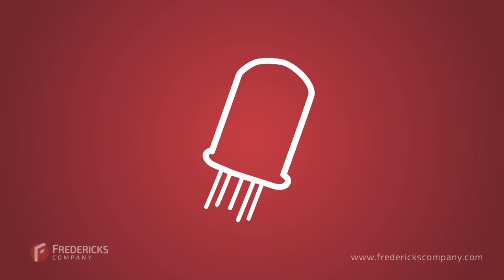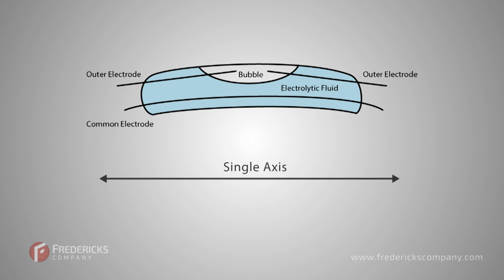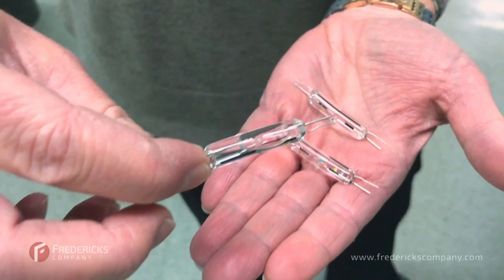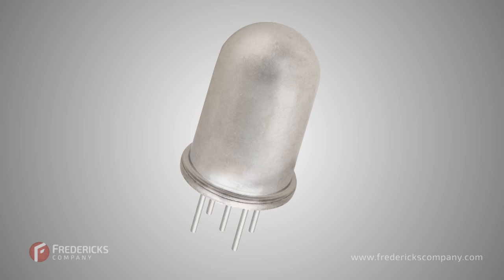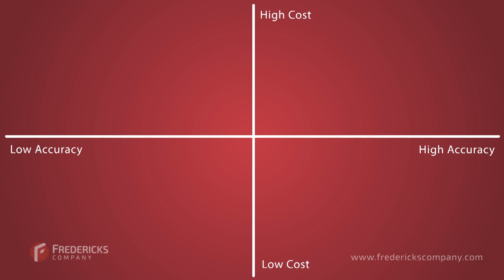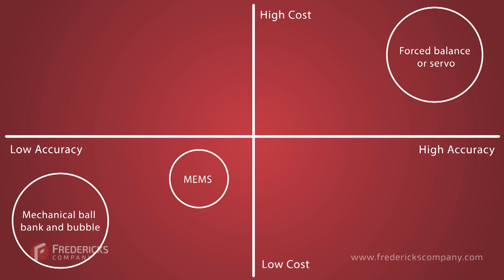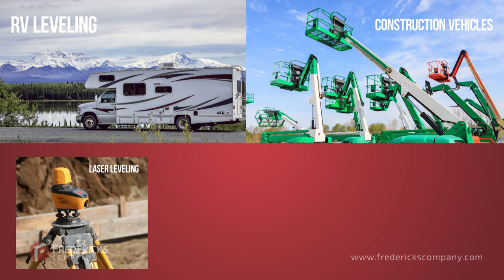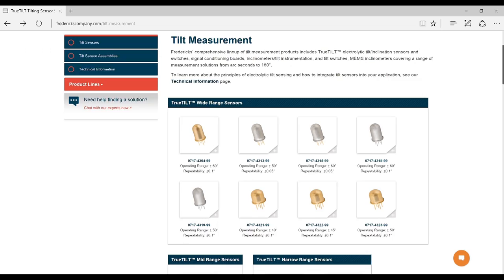What is an electrolytic tilt sensor? – The Fredericks Company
Chapters
0:00 What is an electrolytic tilt sensor?
0:35 History of electrolytic tilt sensors
1:00 TrueTILT™ - The future of tilt sensors!
1:11 How does an electrolytic tilt sensor work?
1:43 How do our tilt sensors perform?
2:46 Why use our electrolytic tilt sensor?

Today, there are many different types of tilt sensors on the market. Which one is right for you? Watch this video and see how The Fredericks Company tilt sensors are the right choice for any application.

Transcript: Although some of them are barely bigger than a jellybean, electrolytic tilt sensors play a key role in a wide of applications because of their reliability, high accuracy, and low cost. Even though they’ve been used for decades, many engineers are unfamiliar with their benefits.
Here at the Fredericks Company, we specialize in electrolytic tilt sensors for over 80 years, and though we’ve made tremendous strides in design and performance, the core technology actually hasn’t changed much since the 1940s. The First electrolytic tilt sensors were made of glass and measured a single axis. They were known as banana levels because of their curved shape, then vertical pool levels were developed with electrodes sticking up vertically to provide a dual axis measurement. This design also made the sensor easier to attach to a circuit board.
Originally, everything was handmade with glass and precious metals, making the sensors very expensive, but in the early 2000s, Fredericks developed a new way of making the sensors in an effort to reduce cost, paving the way for our line of TrueTilt sensors that continue to set industry standards.

So, how does an electrolytic tilt sensor actually work? Well, they’re a resistive fluid-based device, meaning that the sensor provides an output voltage that’s proportional to the tilt angle of the sensor with reference to gravity. A typical tilt sensor has multiple electrodes, and the position is measured by the resistance of the fluid between them. The sensor is mounted onto a PCB or printed circuit board, and the sensor output is connected to a high impedance op-amp which is connected to the microcontroller’s internal ADC or analog to digital converter.
There are several other types of tilt sensors on the market, and they vary in price and accuracy.

Starting with the lowest cost and lowest accuracy, mechanical ball bank and bubble devices are inexpensive, but they’re relatively big in size and have low accuracy. MEMS tilt sensors are smaller and still relatively inexpensive, but they aren’t very accurate or durable. Forced balanced or servo sensors deliver high accuracy, but their large size and high cost make them impractical for most applications. Liquid capacitive tilt sensors offer high accuracy at a low cost, but again their large size is restrictive. That leaves us with the high accuracy low-cost electrolytic tilt sensor for applications that require a durable product that is small in size; electrolytic tilt sensors are the most reliable and the most cost-effective. They’re ideal for applications in RV leveling, construction vehicles, laser leveling, mobile satellite antenna positioning, and geotechnical and structural monitoring.

So, why use electrolytic tilt sensors? They provide the highest accuracy at the lowest cost, and they’re designed to last for years in tough industrial environments. So, if you’re in the market for a tilt sensor, consider the exceptionally reliable and accurate electrolytic tilt sensors for The Fredericks Company. We offer custom solutions to meet your tilt measurement needs.

The Fredericks Company is an industry-leading innovator and manufacturer of tilt measurement and vacuum measurement products, sensors, electronic assemblies, gauges, and controllers. You can choose from our extensive line of high-performance, off-the-shelf products or get a special solution custom-engineered to your needs.

At Fredericks, our heritage of support goes back more than 85 years, working side-by-side with OEM customers worldwide in a wide range of markets and literally hundreds of applications. In that time, you could say we’ve learned a thing or two about angle measurement, vacuum measurement, and advanced manufacturing techniques. Our team of designers and engineers can bring that experience to bear for you. We’ll develop high-quality, cost-effective products and components that are critical to solving your most challenging OEM design problems.

Fredericks is proud to be a Woman Owned Small Business (WOSB). We are ISO 9001:2015 certified and registered with the U.S. State Department as ITAR compliant. All of our products are designed and manufactured at our facility in Huntingdon Valley, PA.